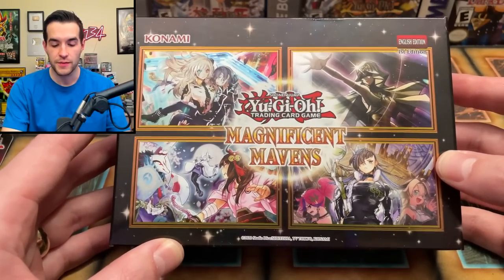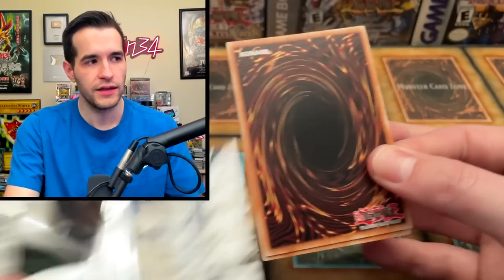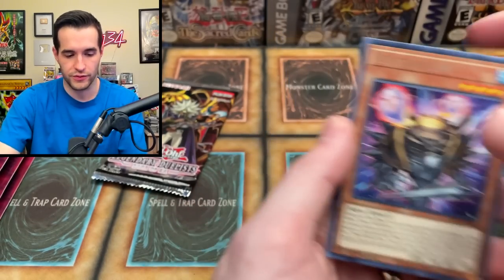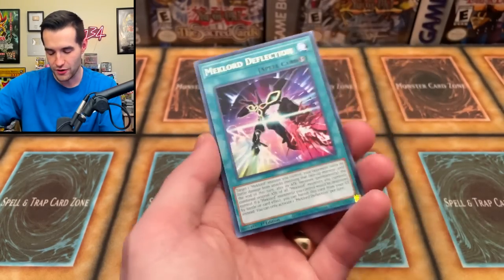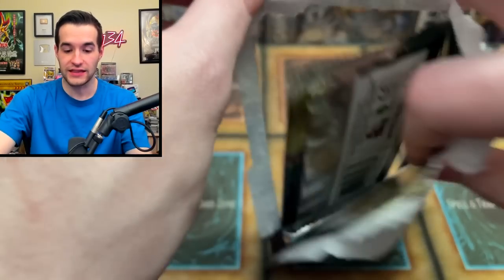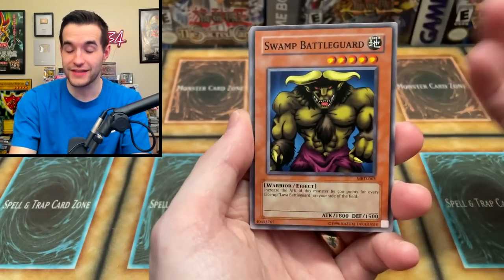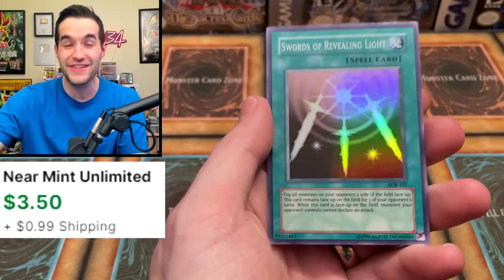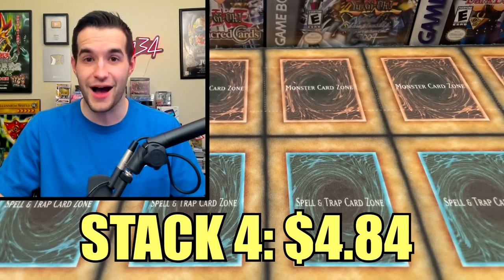$1 Vs $100 Yugioh Blister Pack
➤TCGPlayer Link!